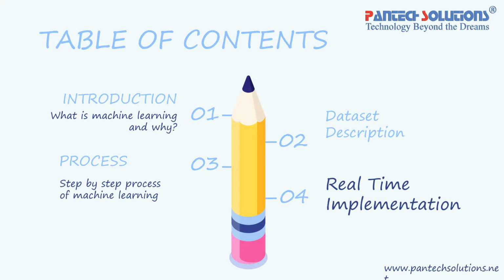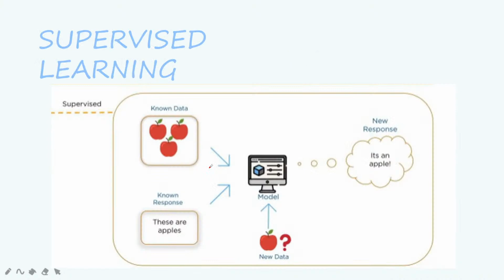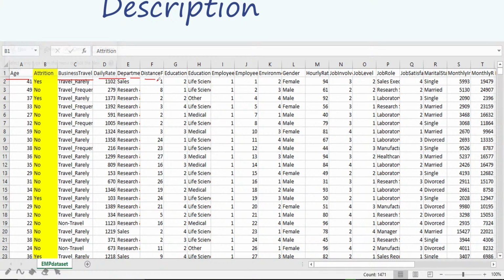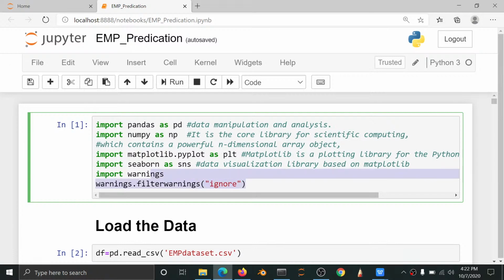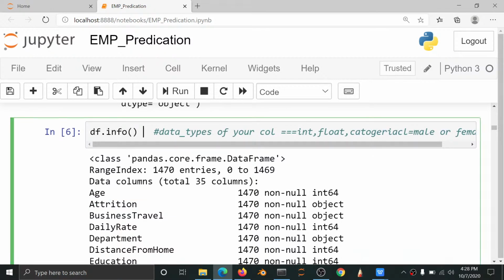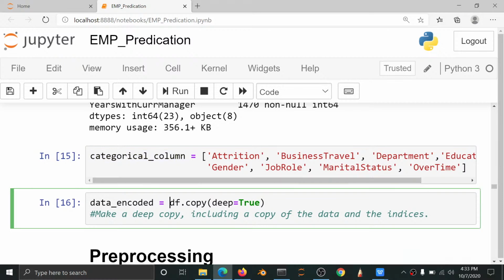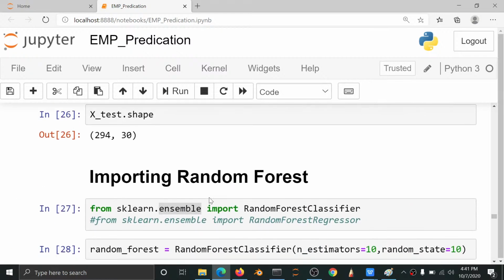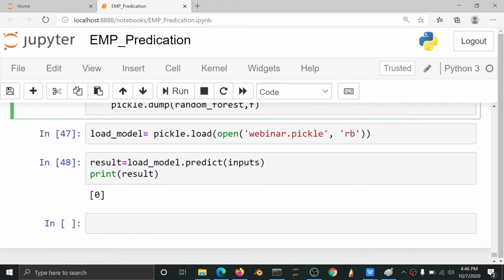Webinar on Machines with Intelligence | RBYMEC, Ballari | Pantech e learning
Good Evening,31st August to 26th September Webinar Certificates are uploaded in our website.
IETE - Python Master Class Program - One Month Industrial Training

IETE - Embedded Master Class Program  - One Month Industrial Training

Learnathon - A Free Learning Series , association with Panimalar Institute of Technology & IEEE.

This form is mandatory to avail certificate.It will be open till 7Pm

pantechelearning pantechsolutions projects,internship workshop webinars machineswithintelligence webinar webinar on machines with intelligence | rbymec artificial intelligence machine learning webinar on machines with intelligence | rbymec. ballari webinar on machines with intelligence rbymec webinar on machines with intelligence. rbymec machines with intelligence. rbymec machines with intelligence. rbymec. ballari machine learning tutorial machine learning tutorial for beginners